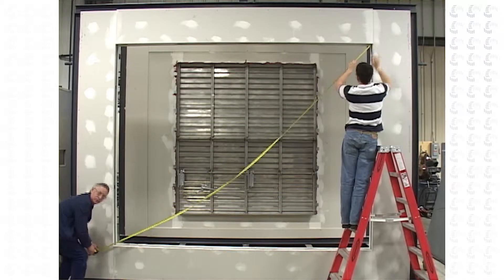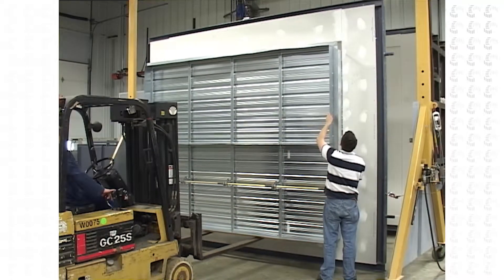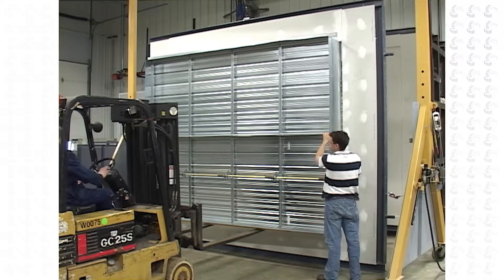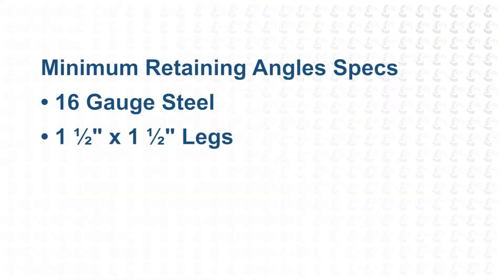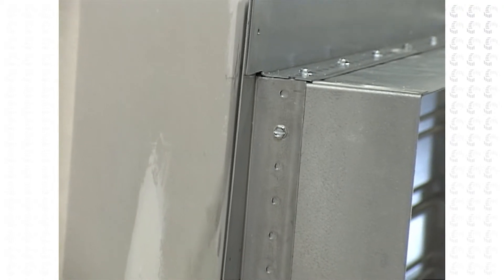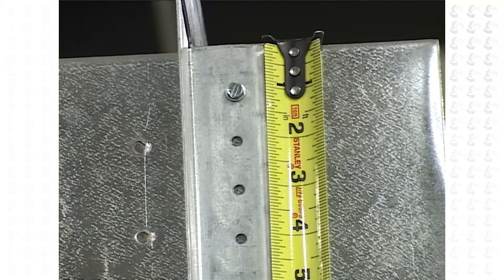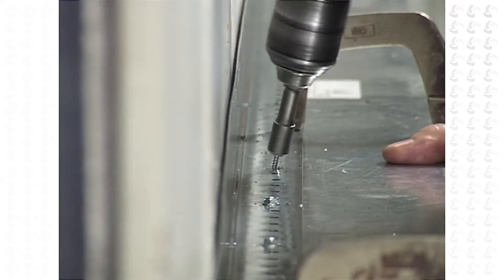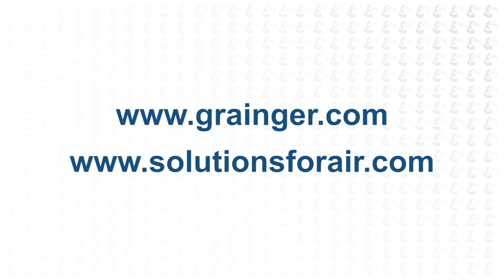Solutions for Air Proper Damper Installation Methods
Solutions for Air Video for Proper Damper Installation

Watch this informative video on proper installation of Dayton fire dampers. Learn tips and tricks to make installation easy and accurate.